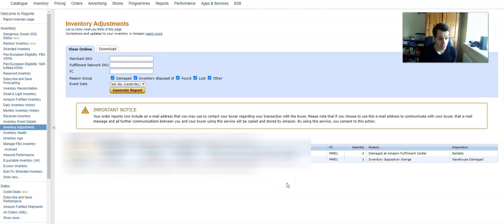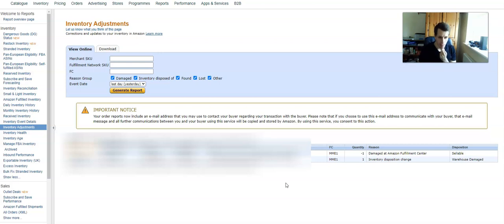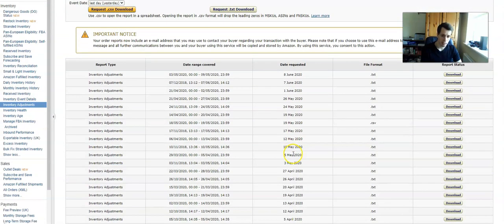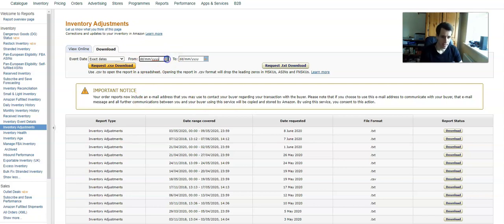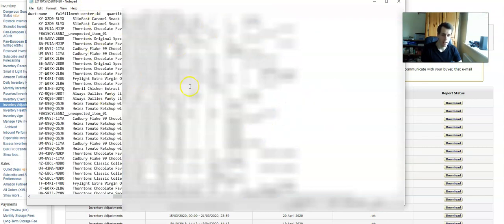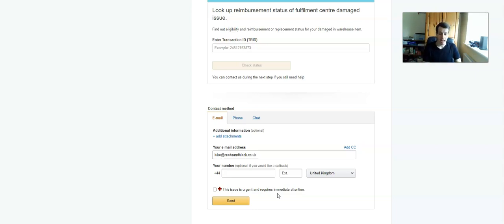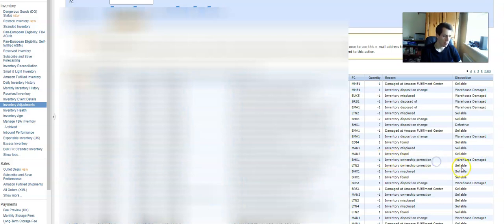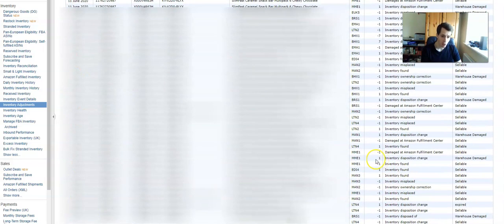How To Claim Back HUNDREDS of £££ In Owed Reimbursements! [Amazon FBA]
Check out this video to see how you can cover your ass and make sure you are claiming back every penny you are entitled to in the form of reimbursements that Amazon forget to do.
Welcome Everyone To Mr FBA UK YouTube Channel!  Great To Have You Here!